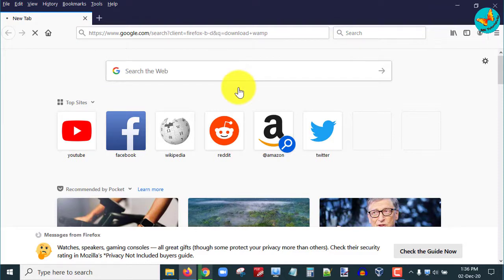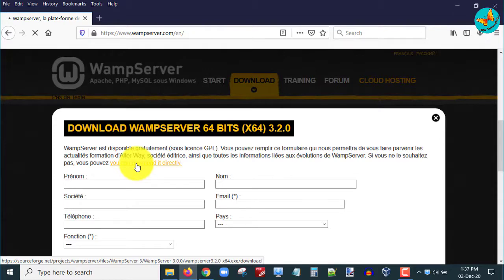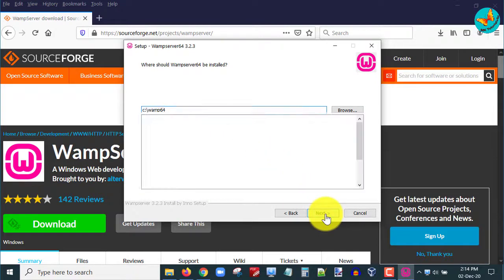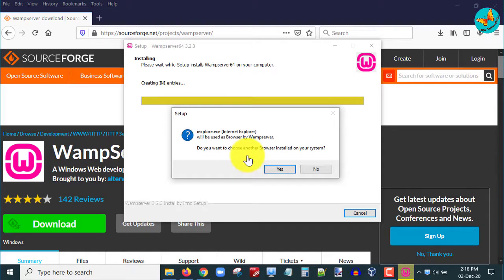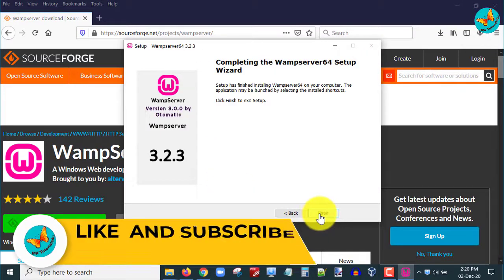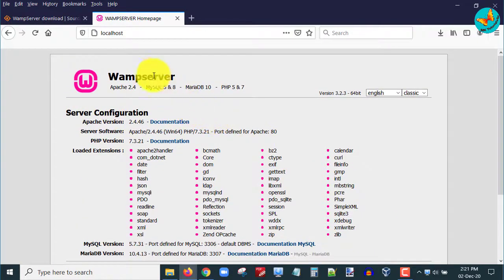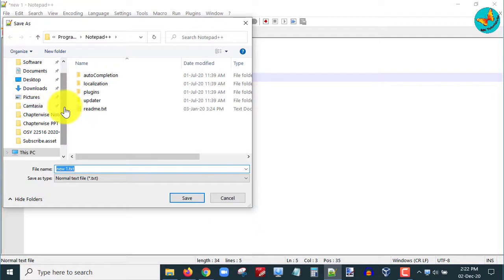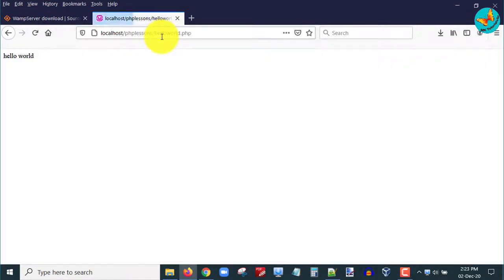Install WAMP on Windows 10 and Run Your First PHP program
In this tutorial you are going to learn how to install wamp on Windows 10 and Run Your First PHP program.